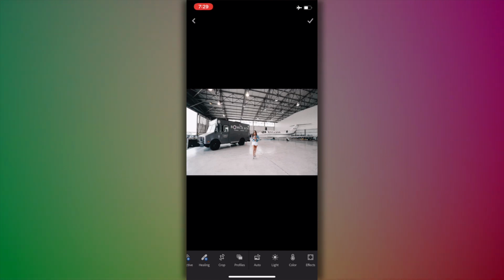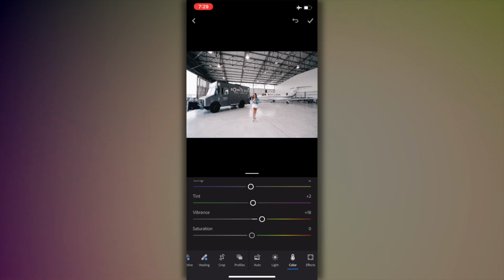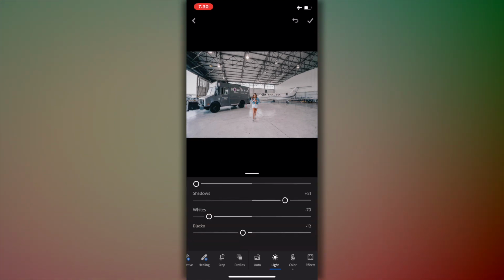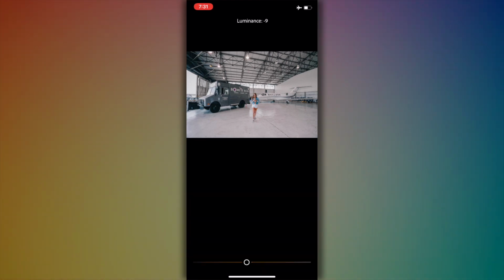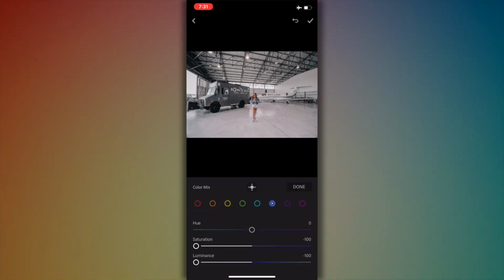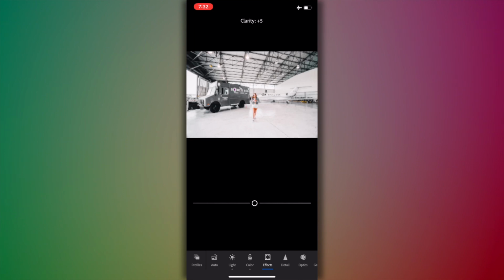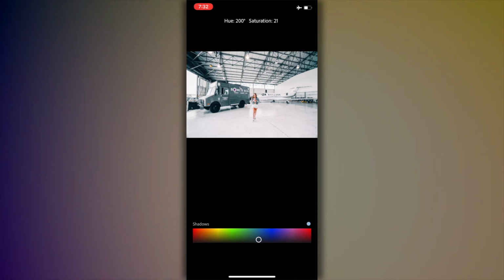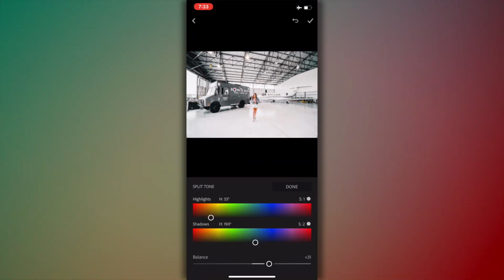Bright & Crisp Lightroom Mobile Tutorial | Free Preset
Bright and Crisp Lightroom Mobile Tutorial - Are your shots lacking brightness, clarity, softness? Do you want creamy-dreamy pastel tones but still vibrant and crispy?
Then this Lightroom Mobile Tutorial is just what you need. I will show you exactly how I create that Bright and Crisp Look using Lightroom Mobile app and I am also including a Free Mobile Lightroom Preset!

With the Blogging scene in full force and the Clean Bright Crisp look now becoming extremely popular, yet hard to accomplish, I wanted to launch my personal Clean & Bright Blogger Collection for Lightroom.

I created this collection for all my Bloggers out there that are looking for that Clean Bright and Crisp look while maintaining saturation and vibrancy.

Lightroom Presets are easy to use and save you time while making your photos stand out, giving them a professional look with just one click.

It included 9 Lightroom Presets (in both Mobile and Desktop) that are designed to work across an array of photos and help keep your theme consistent!